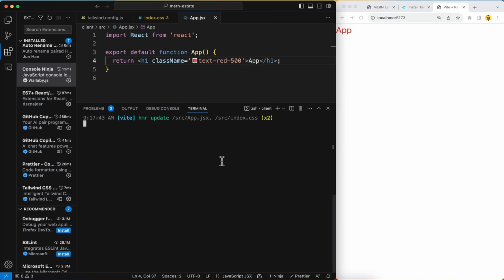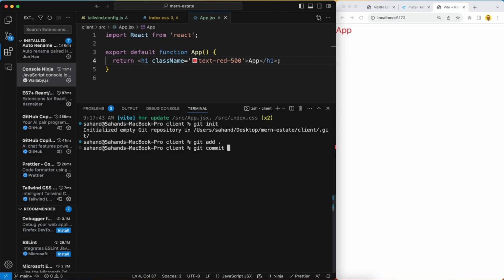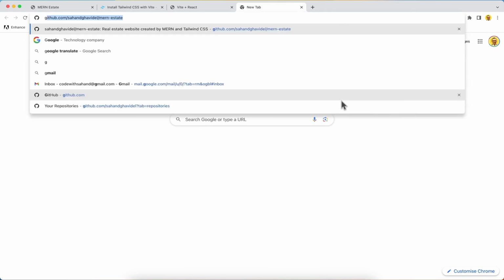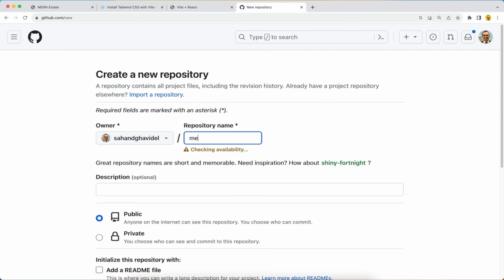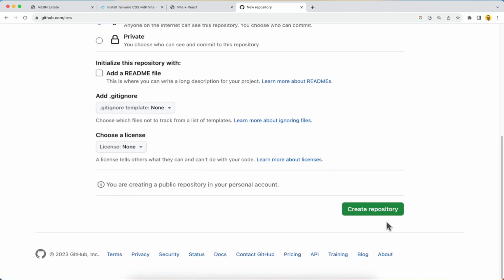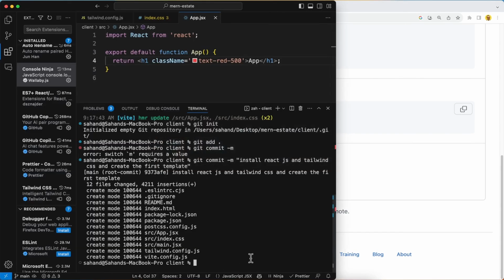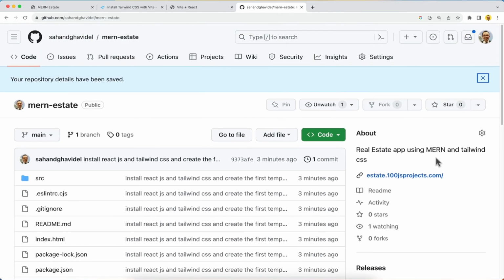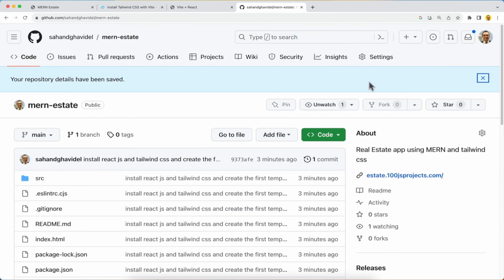How to add project into add gitHub repository